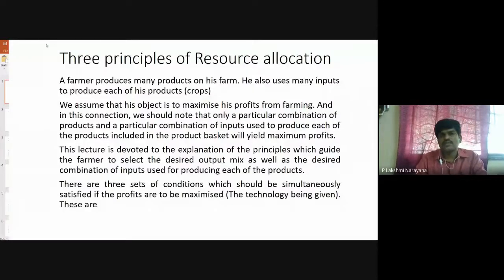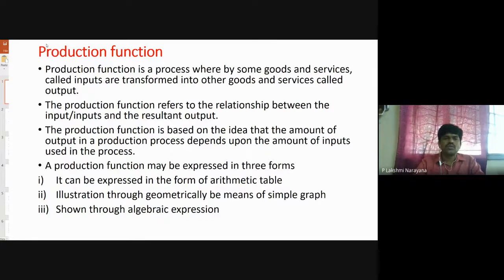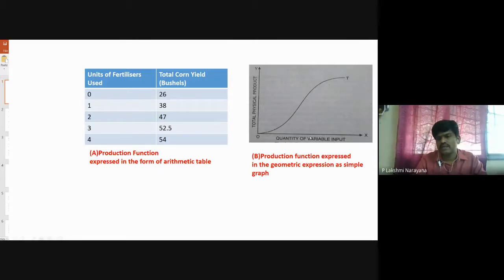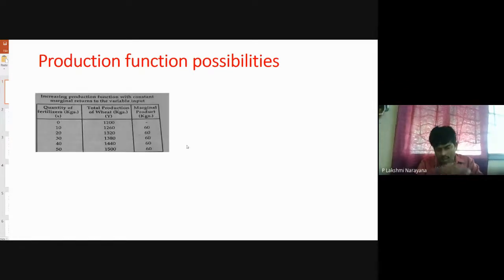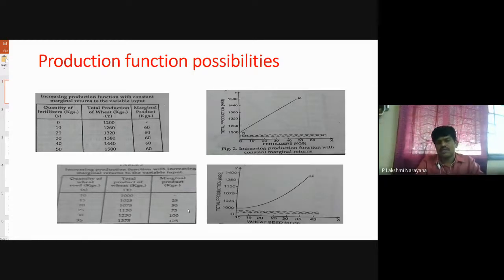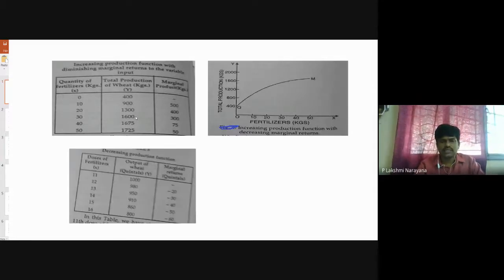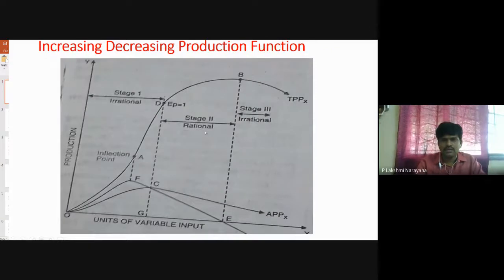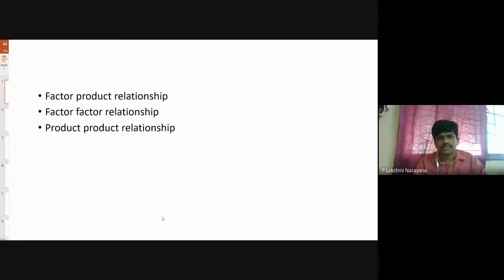Resource Use Efficiency